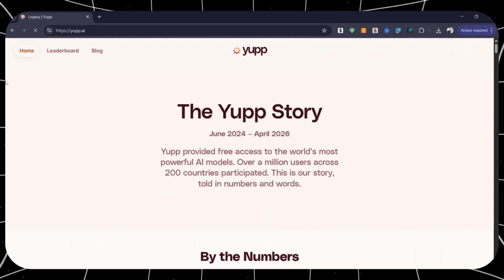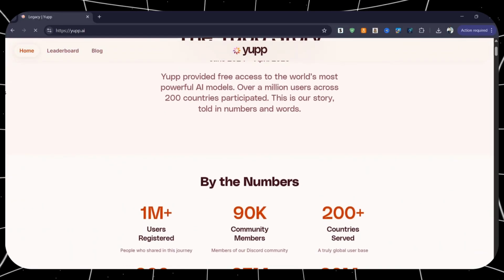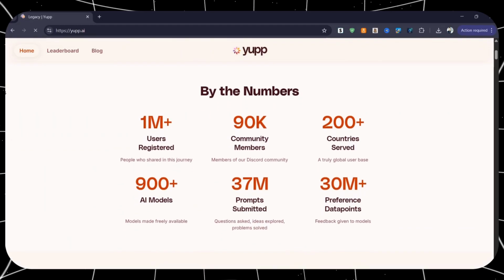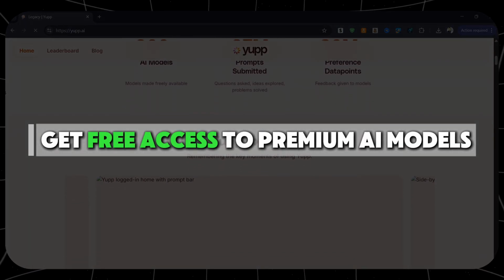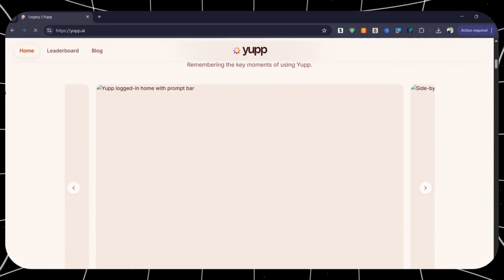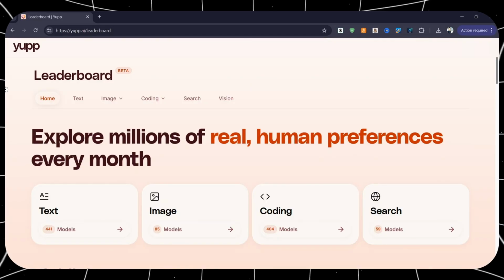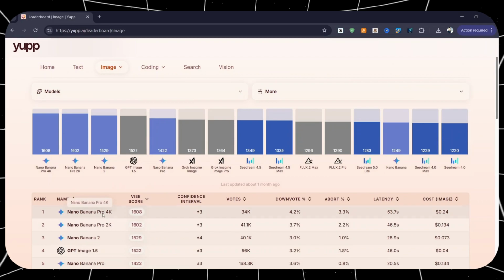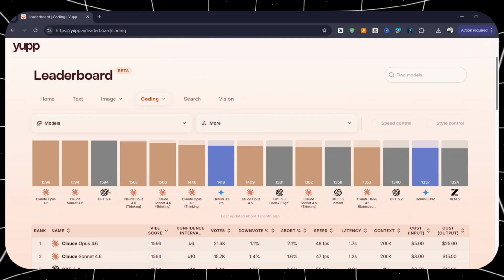Free premium AI models without paying a cent (GPT-5.5, Claude, Gemini)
Stop paying $20 a month for ChatGPT! 🛑 Did you know you can access the absolute best, premium AI models completely for free? 💸✨

In this video, I reveal the ultimate AI hack. I’ll show you how to use an incredible platform called Yuppy.ai to access top-tier models like GPT-4, Claude 3, and Gemini Advanced all from one single dashboard! 🧠🚀 No more switching tabs or paying for multiple subscriptions.

What you'll learn today:
👉 How to bypass expensive AI paywalls legally 🔓
👉 Navigating the Yuppy.ai dashboard 🖥️
👉 Swapping between different premium models instantly 🔄
👉 The best prompts to test these powerful AI brains! 📝